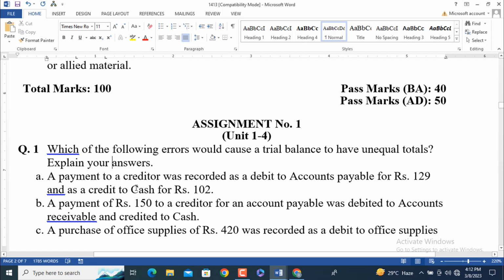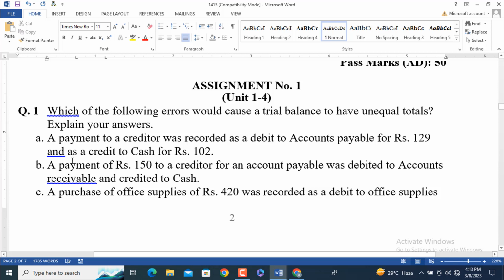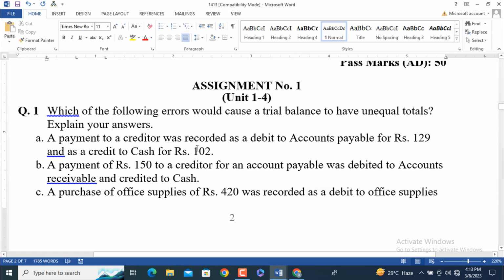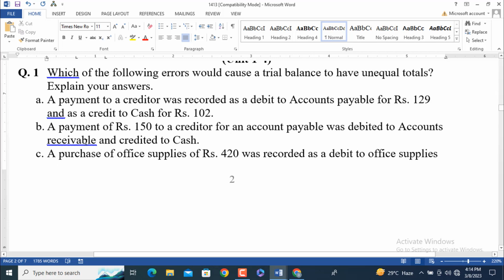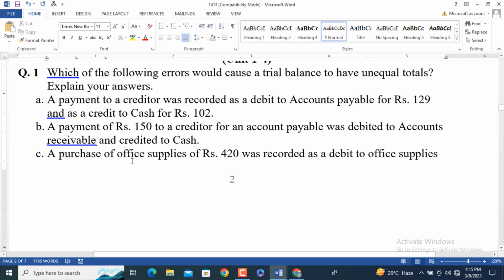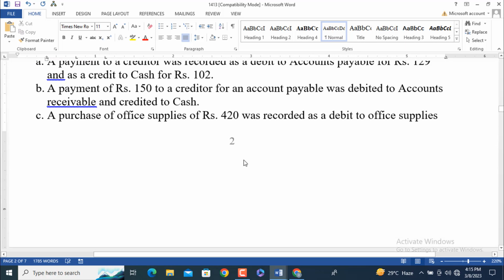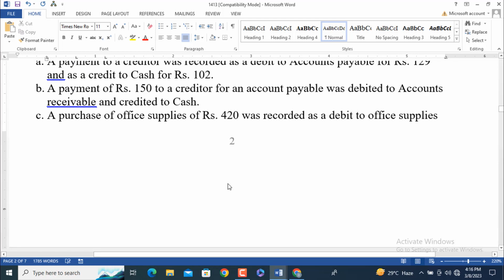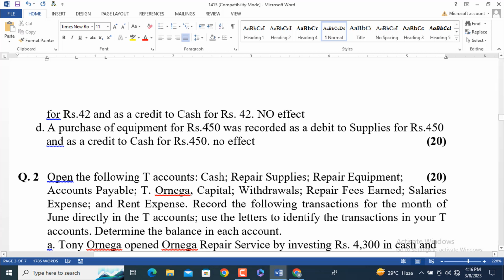1413 Assignment No 1 Solution 2022-AIOU Autumn-Analyzing effect of wrong transaction on TB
1413 Assignment No 1 Solution 2022 AIOU Autumn-Analyzing effect of wrong transaction on TB
digilearnerspoint , aiou, autumn 2022, Trial Balance, financial accounting, aiou solved assignments, aiou old papers, 1413 Assignment No 1 Solution 2022,
AIOU Autumn-Analyzing effect of wrong transaction on TB

Q. 1 Which of the following errors would cause a trial balance to have unequal totals? Explain your answers.
a. A payment to a creditor was recorded as a debit to Accounts payable for Rs. 129 and as a credit to Cash for Rs. 102.
b. A payment of Rs. 150 to a creditor for an account payable was debited to Accounts receivable and credited to Cash.
c. A purchase of office supplies of Rs. 420 was recorded as a debit to office supplies for Rs.42 and as a credit to Cash for Rs. 42. NO effect
d. A purchase of equipment for Rs.450 was recorded as a debit to Supplies for Rs.450 and as a credit to Cash for Rs.450. no effect